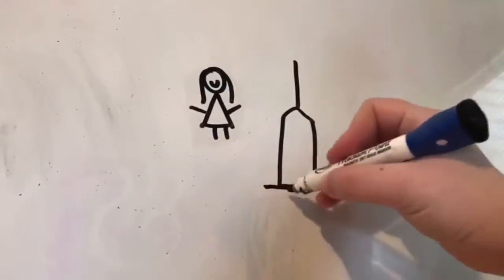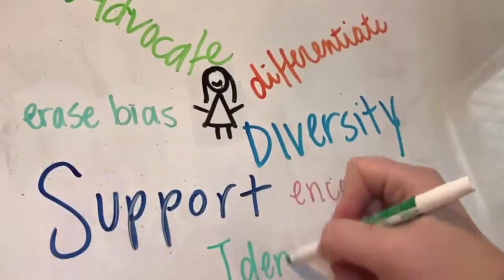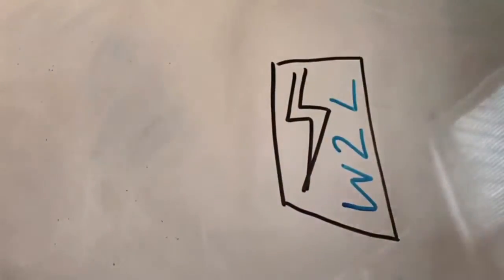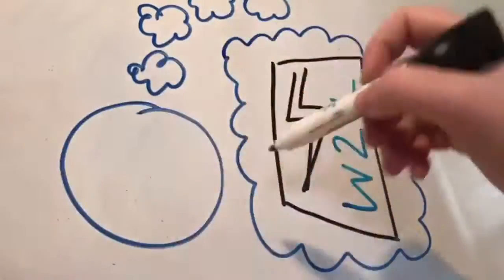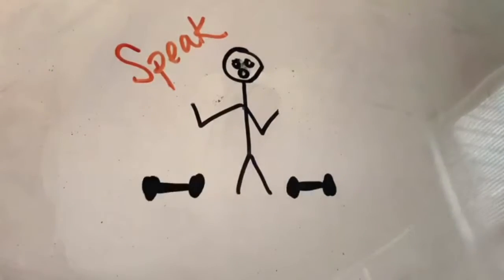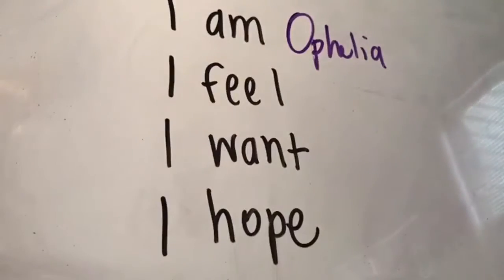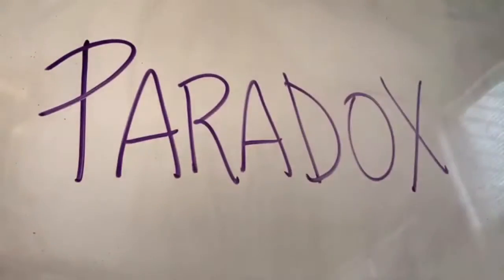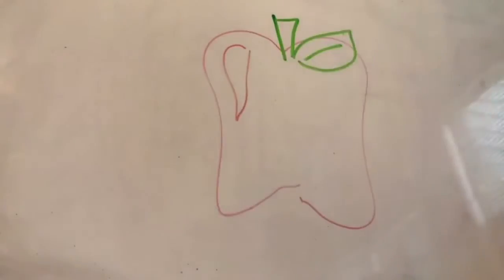EDT 459 Video Final - Olivia Thomakos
December 2017 - Final project for Olivia Thomakos's EDT 459 course at the University of Dayton in Ohio.